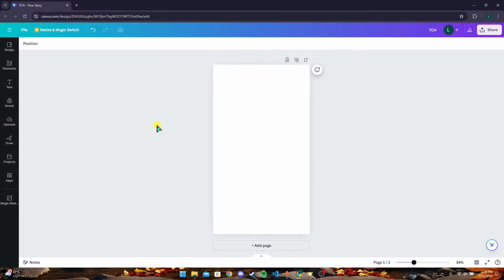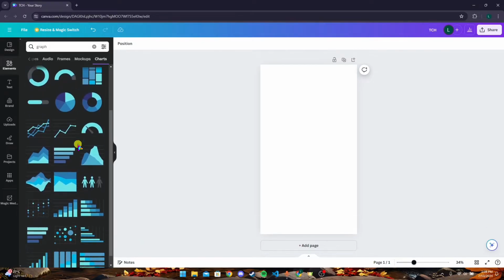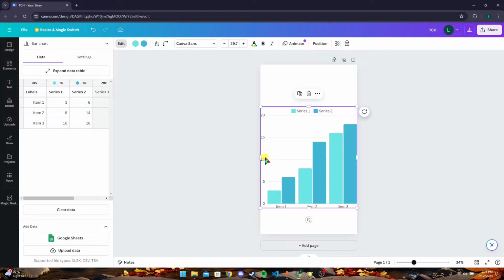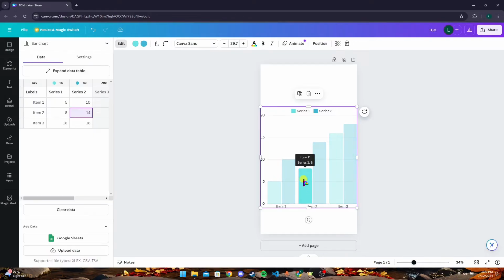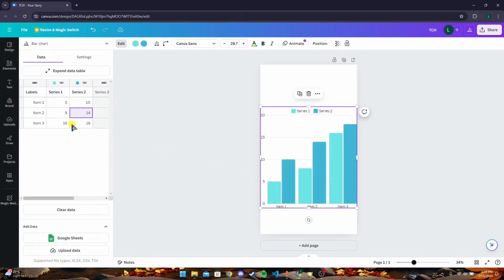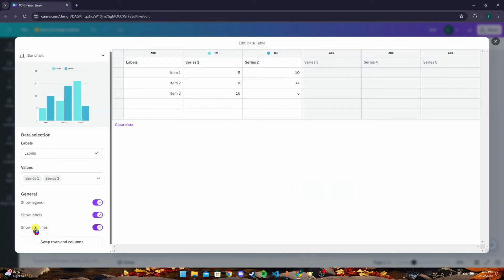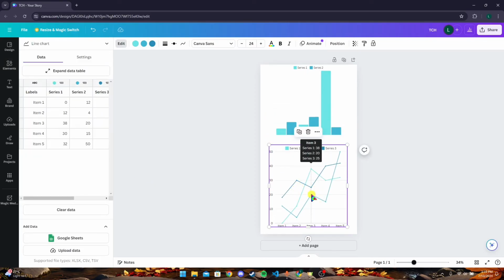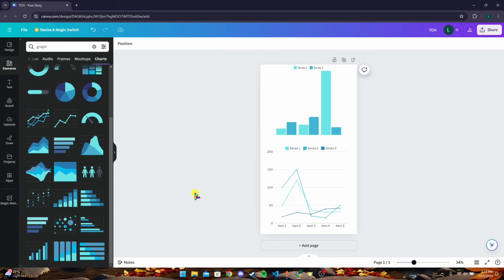How to Change Graph Scale in Canva 2024?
In this video, I'll walk you through how to change the scale of a graph in Canva. Whether you're working on a presentation, report, or infographic, adjusting the scale of your graph can help you better represent your data. Get Started to professional Editing Journey from us.